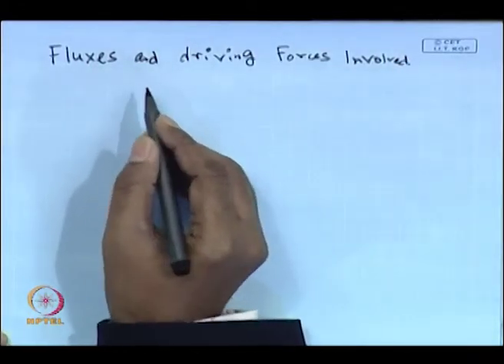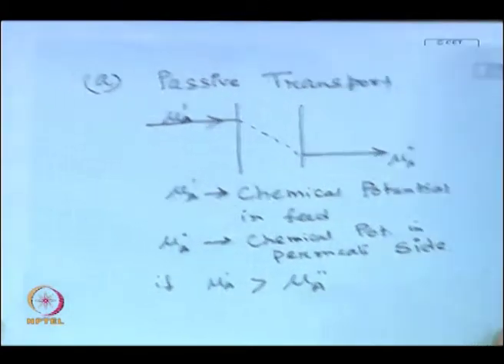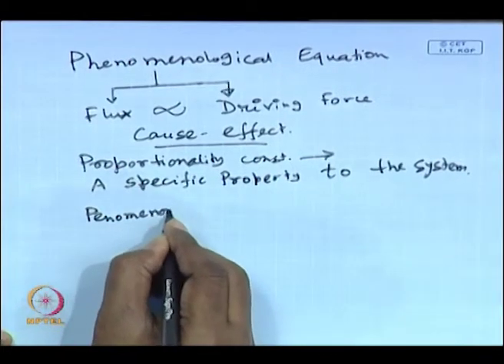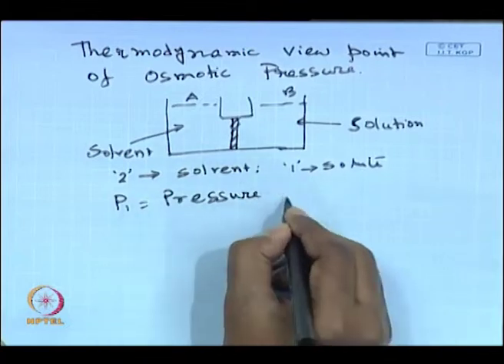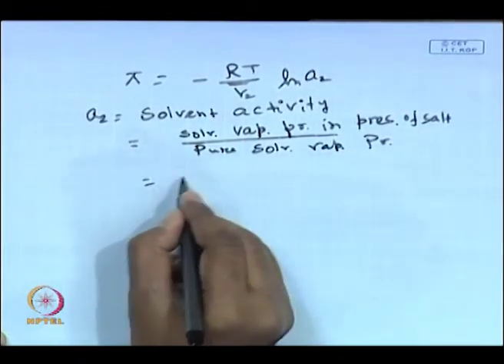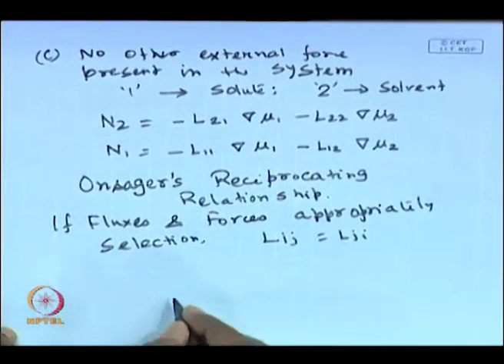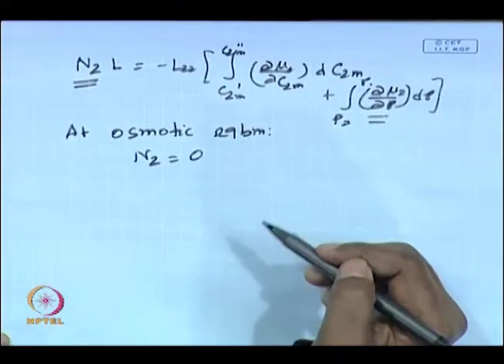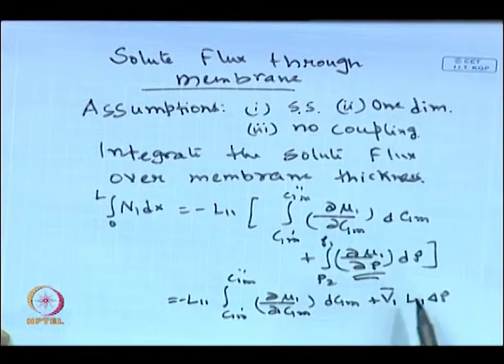Membrane Separation Processes (Contd...1)